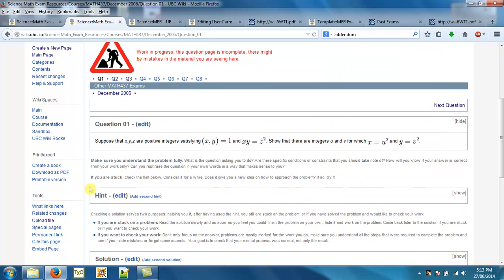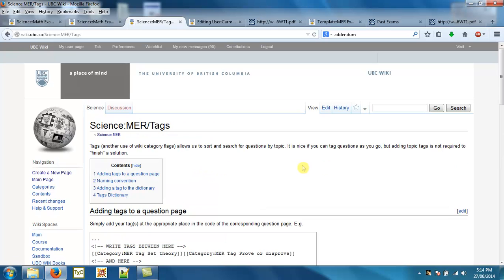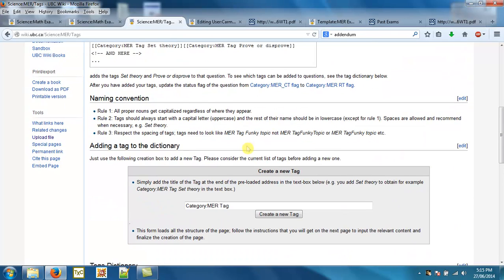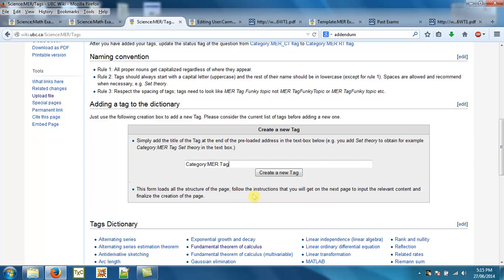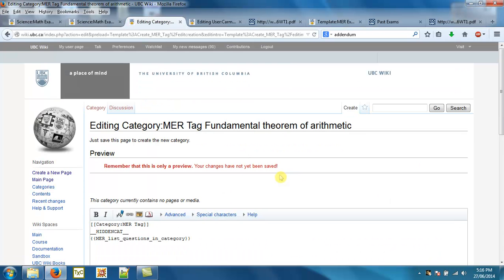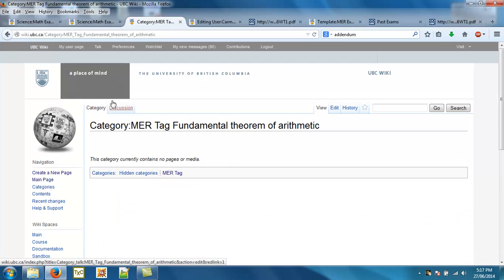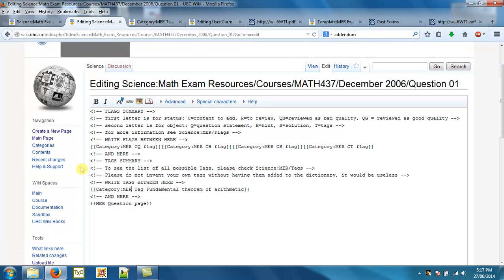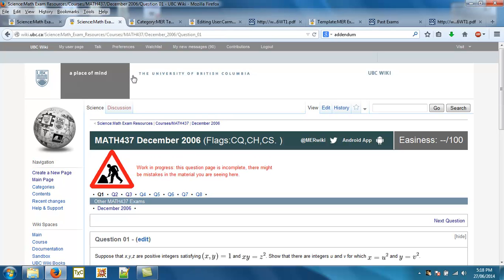Math Exam/Educational Resources 06 Tagging